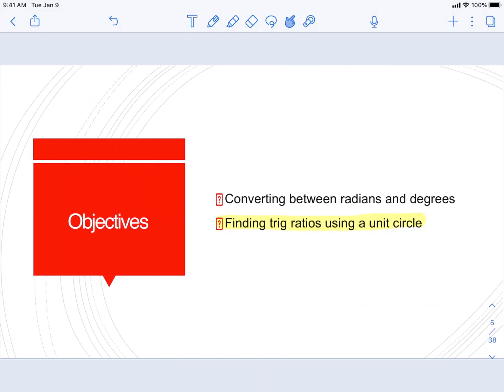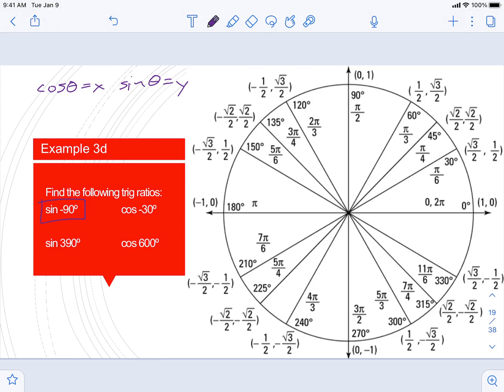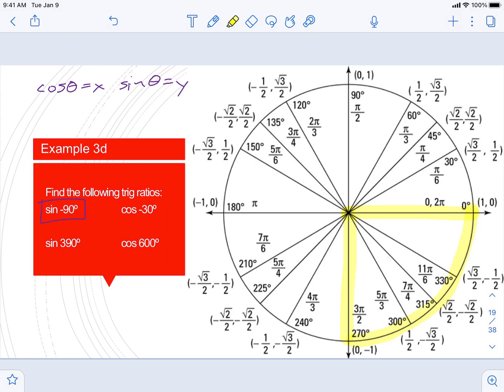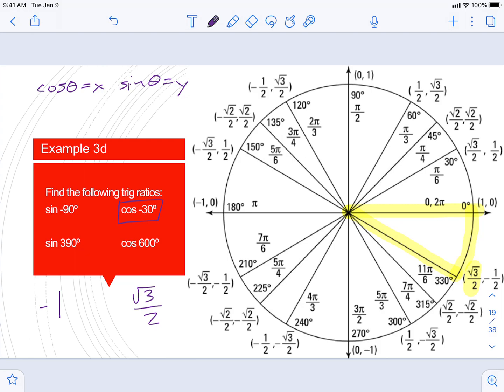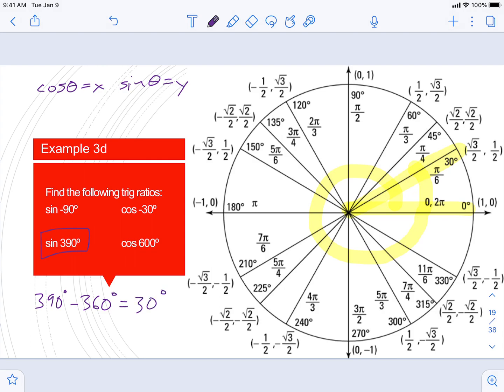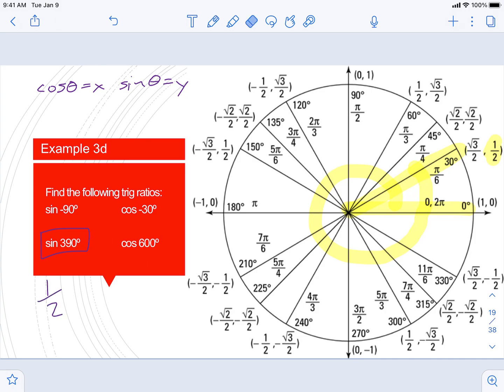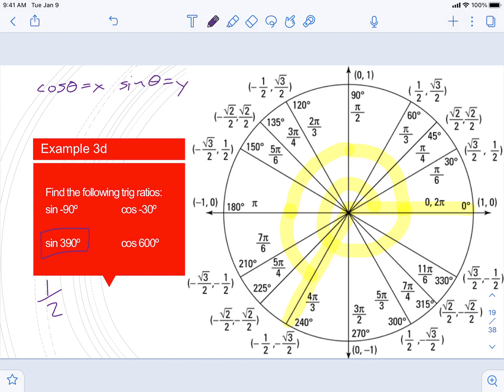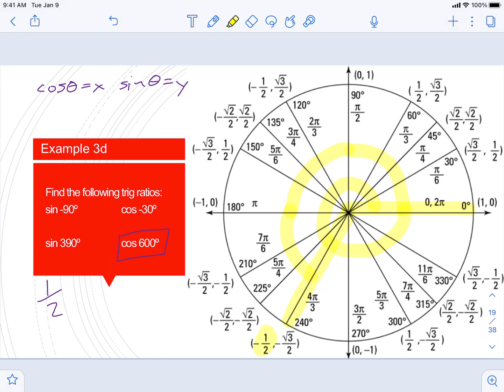FST - 13.3 - Unit Circle Negative Angles & Angles Greater Than 360